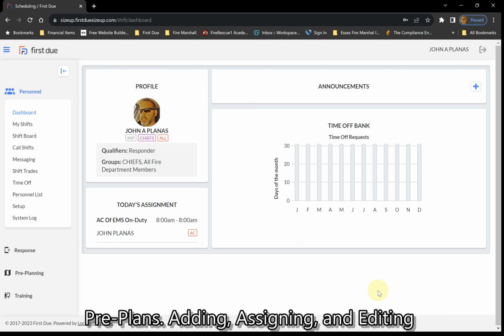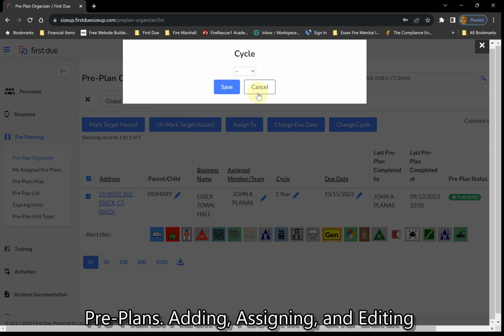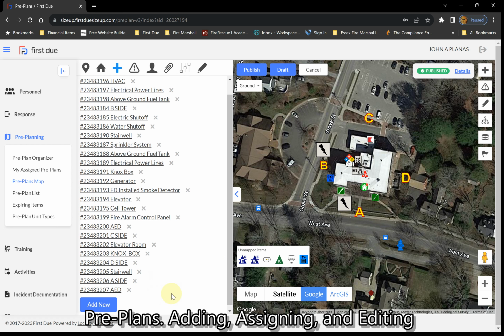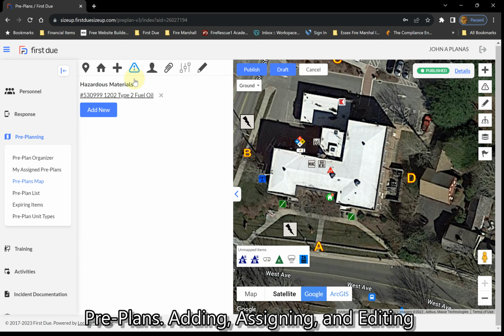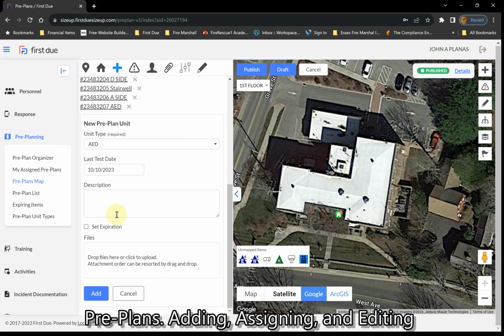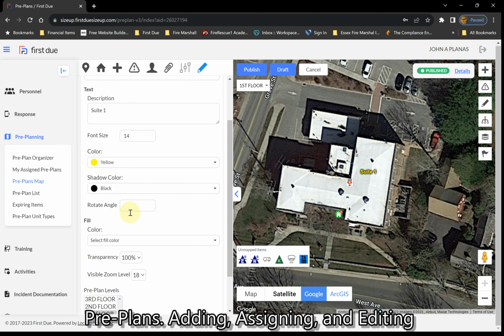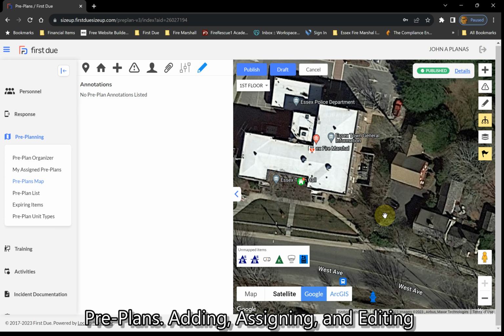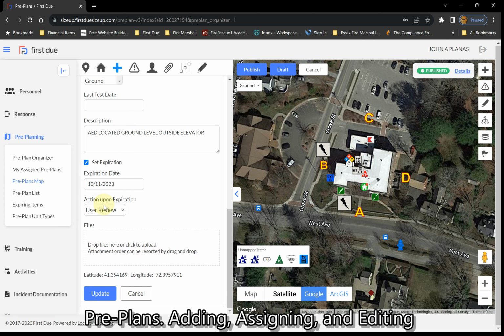Adding, Assigning, Editing Pre-plans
I am an end user of First Due. I have been using the program for over 2-years and wanted to offer some assistance with performing pre-plan data entry. If you have any questions or comments add it and hopefully I can help.